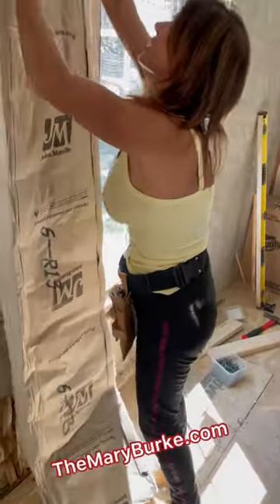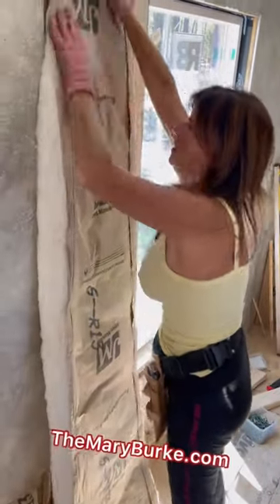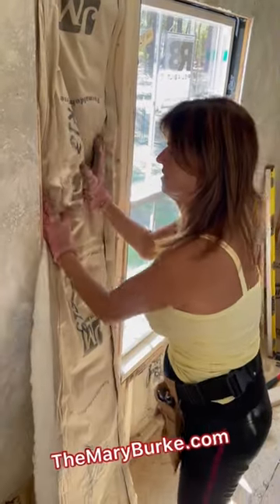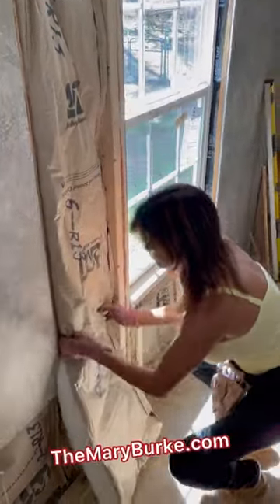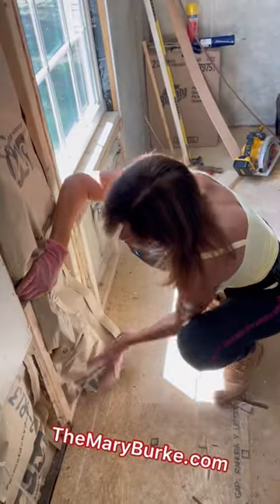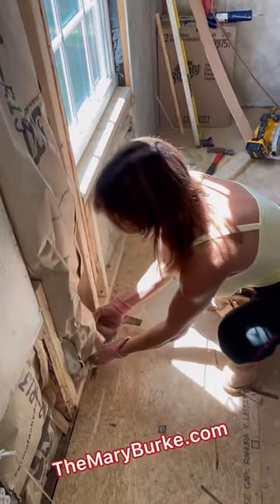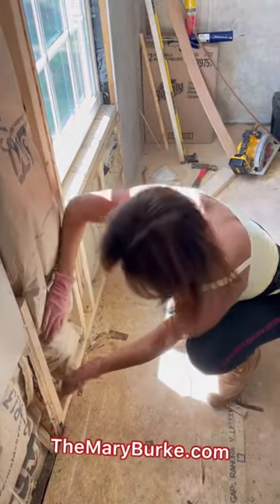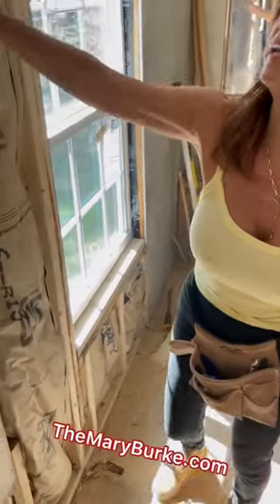🛠️ Tip for clean cut on fiberglass insulation. “Make it with Mary Construction”